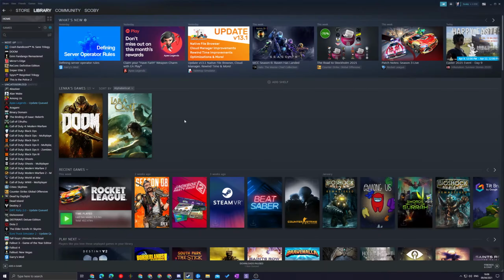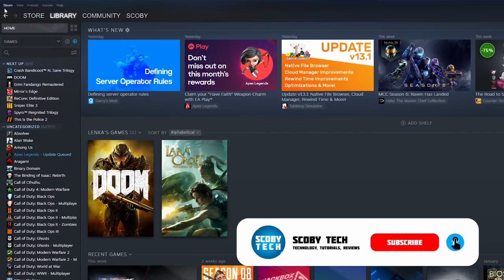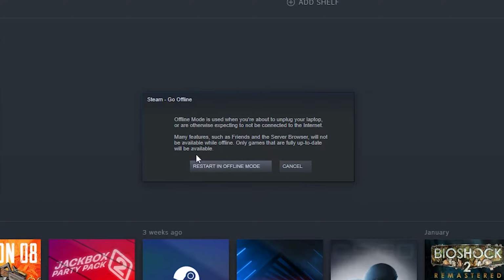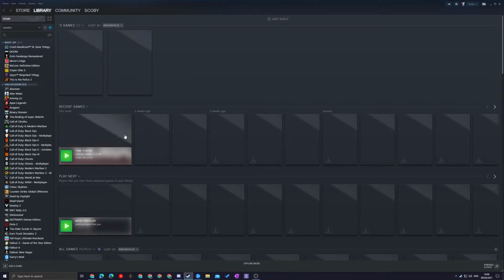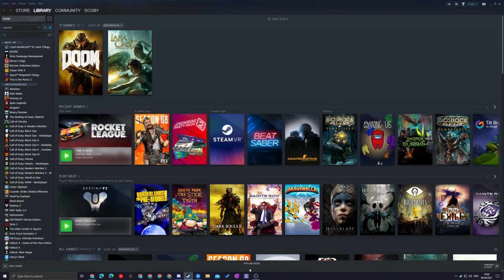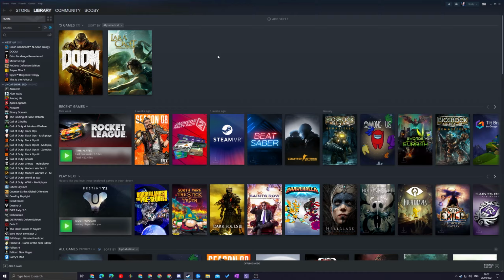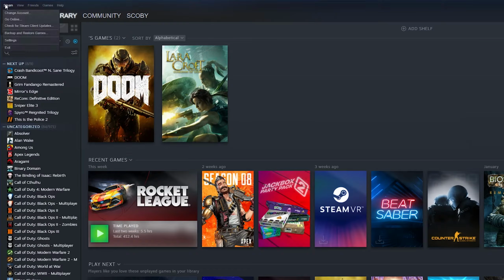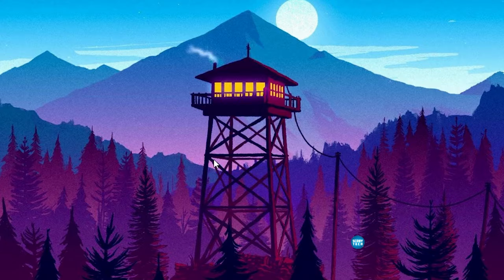Open Steam in Offline Mode! Go Offline on Steam!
Hey, guys, my name is Scoby Tech and in today's video, I am going to be showing you how to open steam in offline mode!

Steam is a video game digital distribution service by Valve. It was launched as a standalone software client in September 2003 as a way for Valve to provide automatic updates for their games and expanded to include games from third-party publishers. Steam has also expanded into an online web-based and mobile digital storefront. Steam offers digital rights management (DRM), server hosting, video streaming, and social networking services. It also provides the user with installation and automatic updating of games, and community features such as friends lists and groups, cloud storage, and in-game voice and chats functionality.

The software provides a freely available application programming interface (API) called Steamworks, which developers can use to integrate many of Steam's functions into their products, including in-game achievements, microtransactions, and support for user-created content through Steam Workshop. Though initially developed for use on Microsoft Windows operating systems, versions for macOS and Linux were later released. Mobile apps were also released for iOS, Android, and Windows Phone in the 2010s. The platform also offers a small selection of other content, including design software, hardware, game soundtracks, anime, and films.

The Steam platform is the largest digital distribution platform for PC gaming, holding around 75% of the market space in 2013.[2] By 2017, users purchasing games through Steam totaled roughly US$4.3 billion, representing at least 18% of global PC game sales.[3] By 2019, the service had over 34,000 games with over 95 million monthly active users. The success of Steam has led to the development of a line of Steam Machine microconsoles, which include the SteamOS operating system and Steam Controllers.

0:00 Intro
0:15 Put Steam in Offline Mode
1:00 Set Steam in Online Mode
1:13 Outro